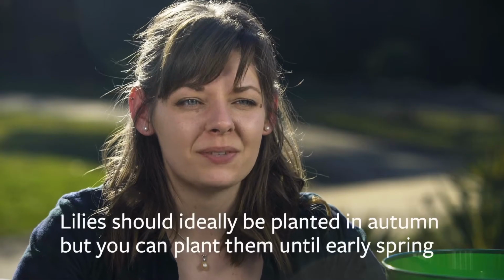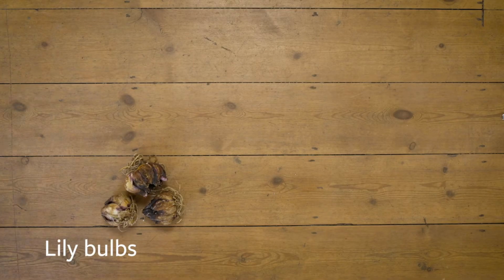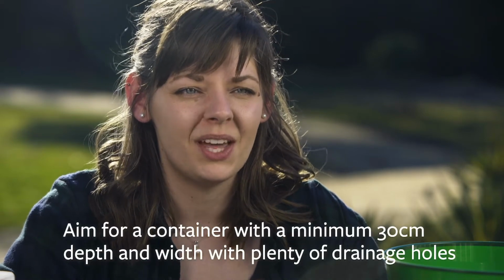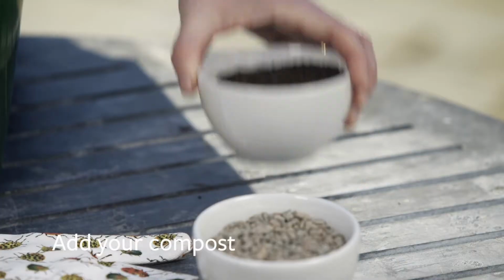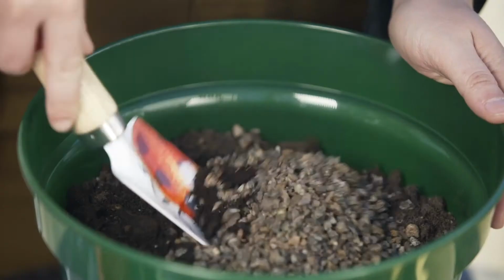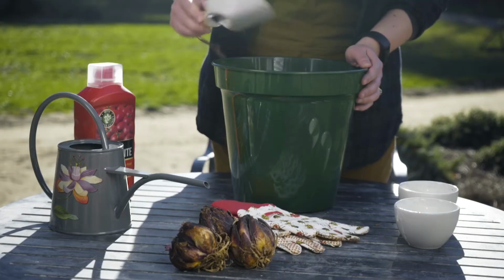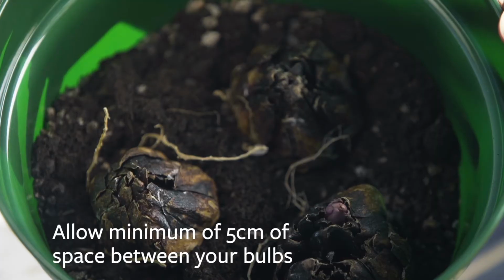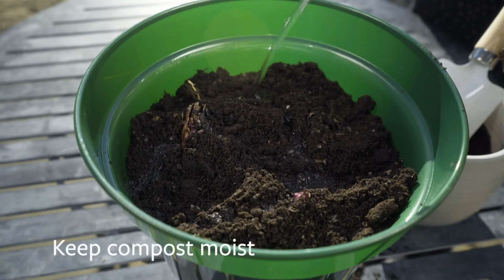How to grow Lilies in containers | Grow at Home | Royal Horticultural Society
Gardener, blogger and allotmenteer Bryony Willis, shows you how to grow lilies in containers for a stunning summer display.

Bryony on Instagram: @bryony_willis
Bryony on Facebook: @bryonysallotment
Bryony on Twitter: @BryonySteward